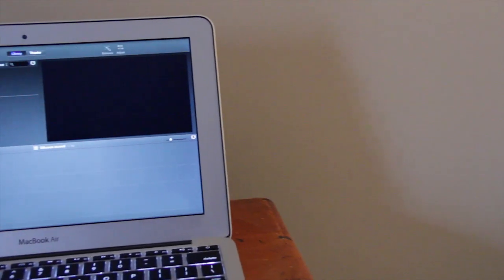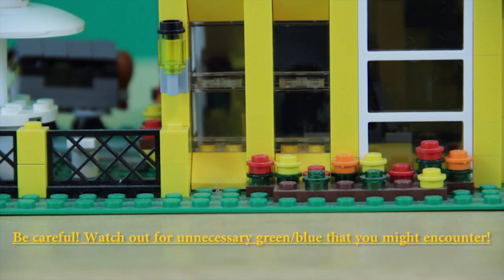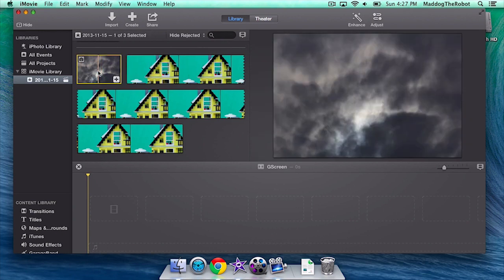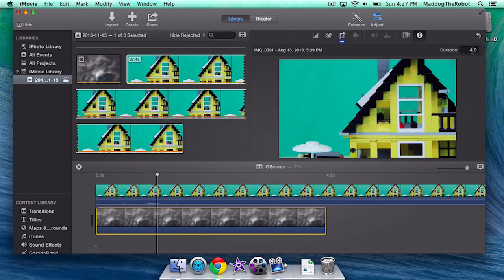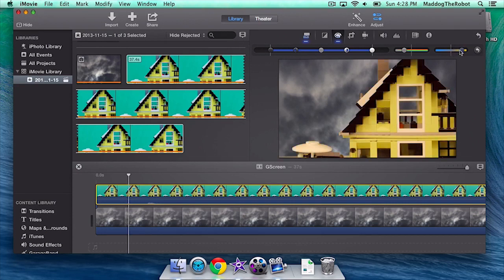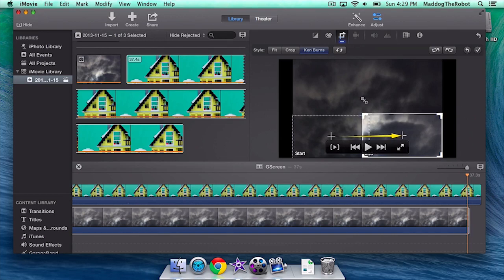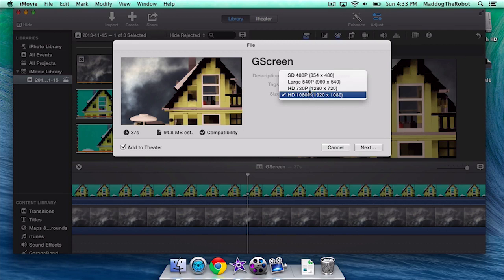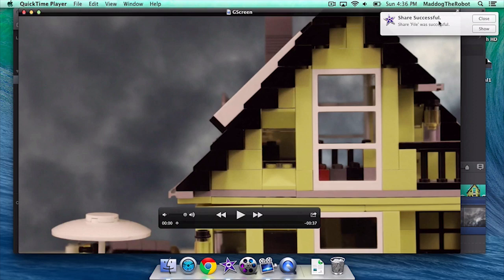How to Chroma Key in iMovie 10.0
NOTE: You NEED Mac OSX Mavericks to get iMovie 10.0!